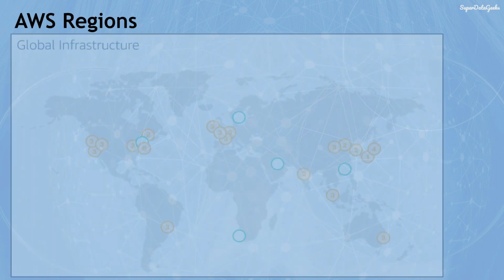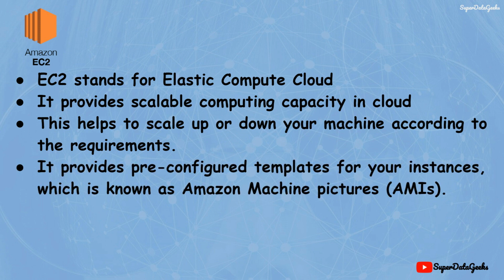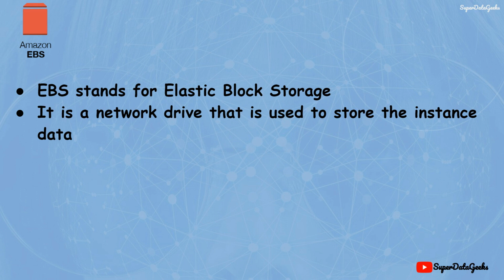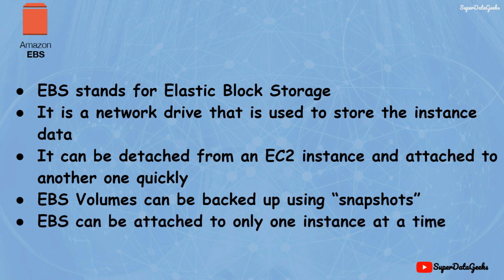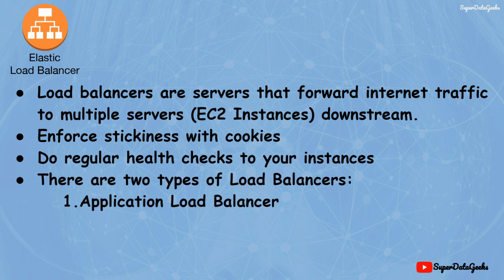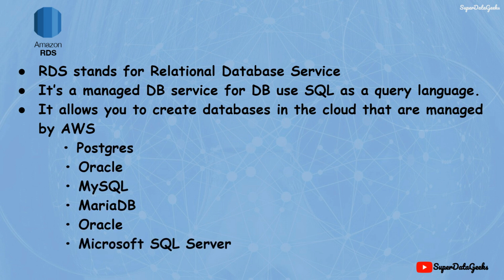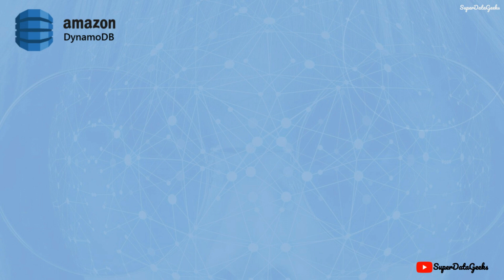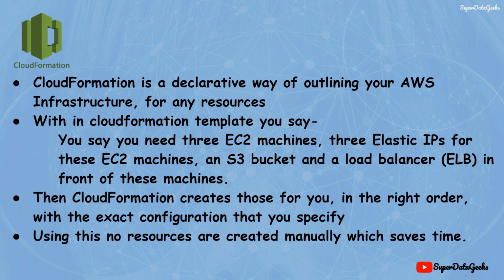Overview of AWS Cloud | Learn AWS in 10 minutes | Amazon Web Services | Aws Developer Associate Exam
In this video, you will get an overview of the most popular cloud provider Amazon Web Services (AWS). This is the most popular cloud providers in the market. And my friends who are watching this video learn AWS services then this will land a job with some handsome salary.
People in IT Industry having AWS Cloud skills are in huge demand. If you want to get a job then you study for AWS Developer Associate Exam.
You must be thinking where you will be able to find the study material so dont panic I will Upload videos on Regular basis on your Channel SuperDataGeeks where you will find the videos that will help you to clear AWS Developer Associate Exam.

1. AWS and AWS Regions
2. Elastic Compute Cloud (EC2)
3. Amazon S3
4. Amazon EBS
5. Amazon Elastic Load Balancer (ELB)
6. Amazon RDS
7. Route 53
8. Security Groups
9. Amazon DynamoDB
10. Amazon Cloudformation

aws tutorial,
aws for beginners,
aws training,
aws cloud tutorial,
amazon aws,
what is aws,
amazon web hosting,
aws tutorial series,
aws certified solution architect,
aws ec2,
amazon web services tutorial,
aws certification training,
aws training videos,
aws training and certification,
amazon aws training,
introduction to amazon web services,
getting started with aws,